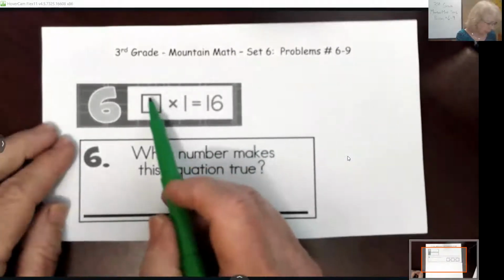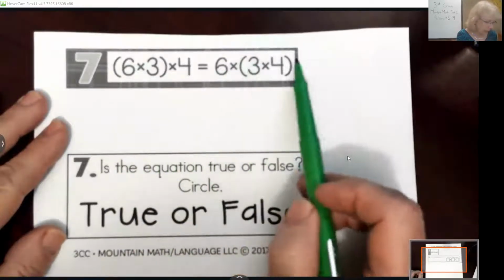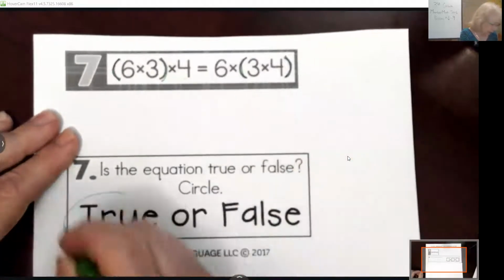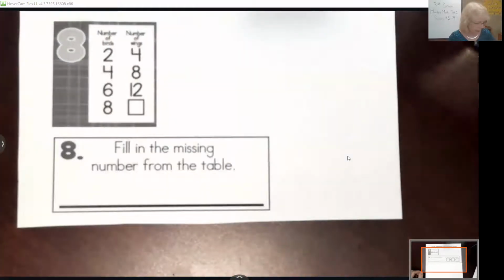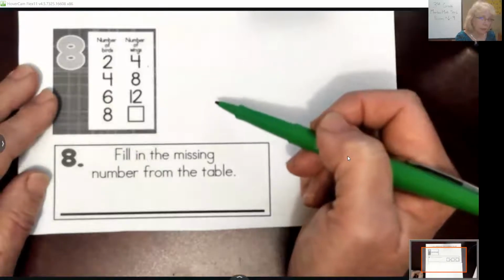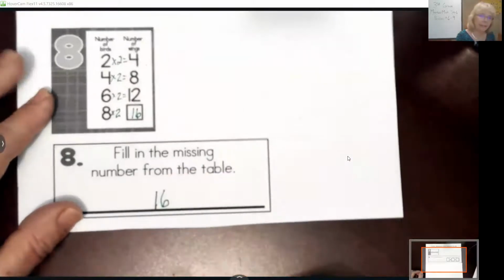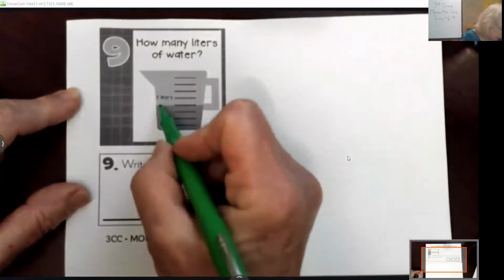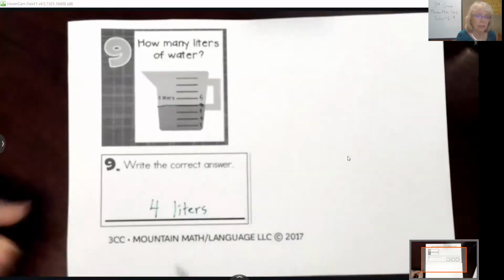3rd Gr - MM6 - Problems #6 - 9